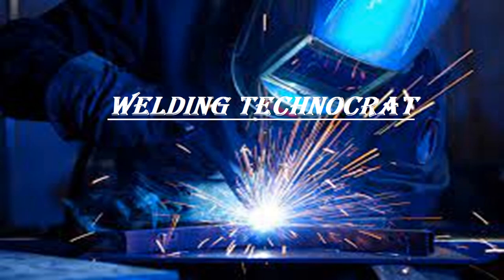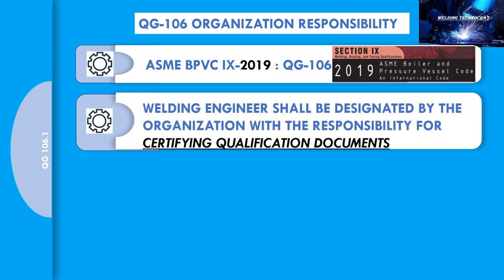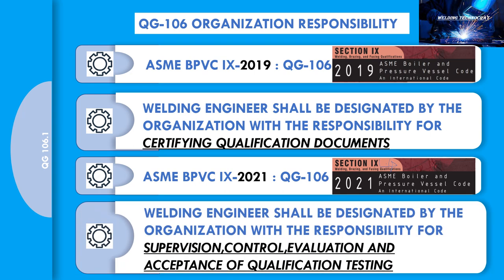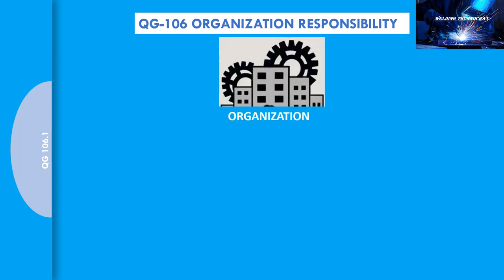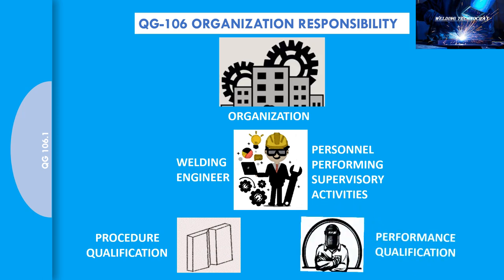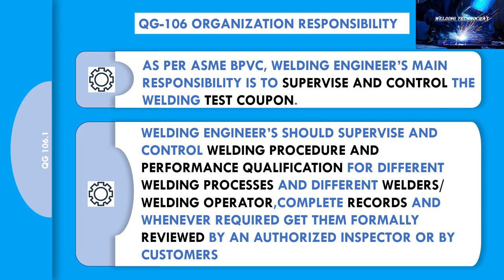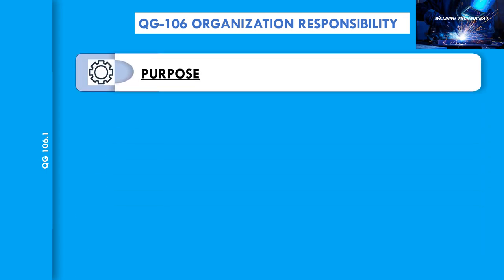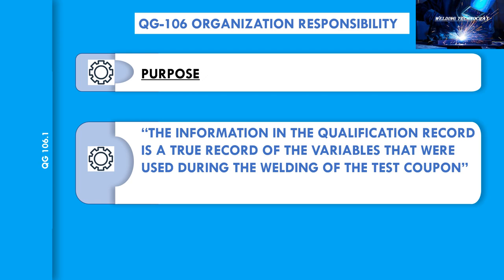WELDING ENGINEER | PURPOSE OF DEFINING RESPONSIBILITIES | QG 106 | ASME, SECTION IX, 2021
What is the purpose of QG 106 changes ? ASME BPVC was established in 1914. After a century, a need has been identified for defining specific responsibility of welding engineer. Find out the purpose of this change in 2019 and 2021 Editions
New requirements of QG-106 ORGANIZATION RESPONSIBILITY.
This video gives guidance on Complying and understanding main responsibilities of WELDING ENGINEER as per ASME Boiler and Pressure Vessel Code.